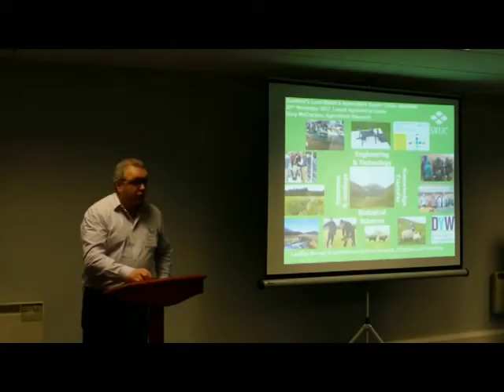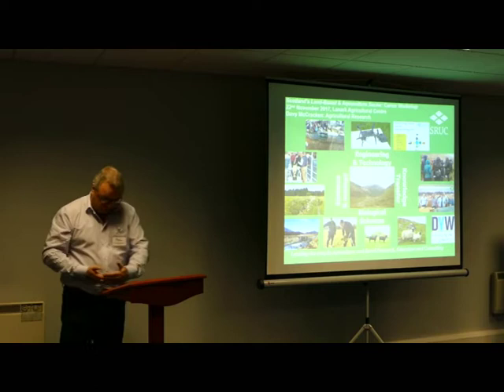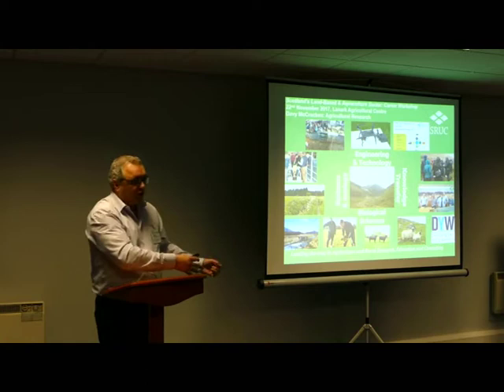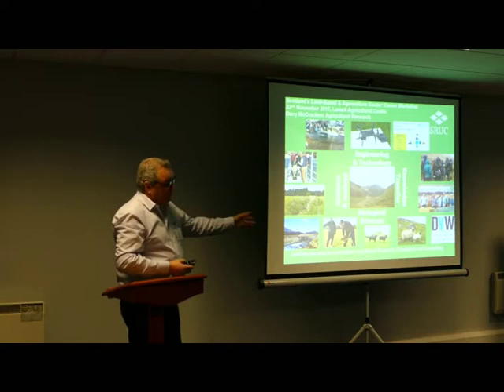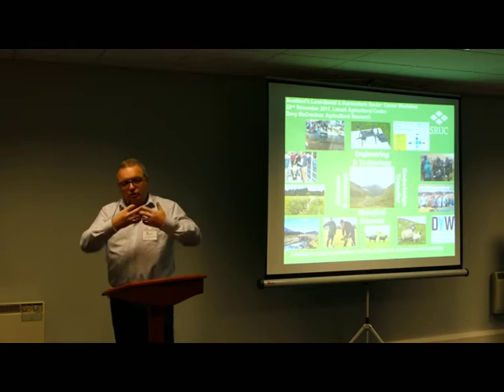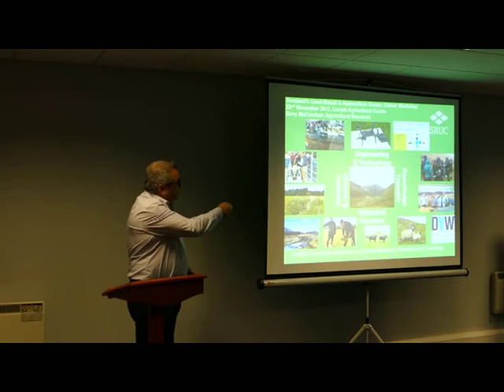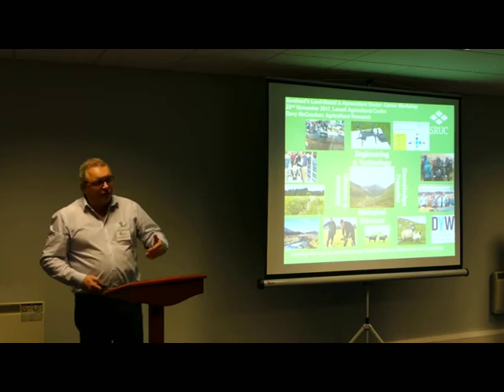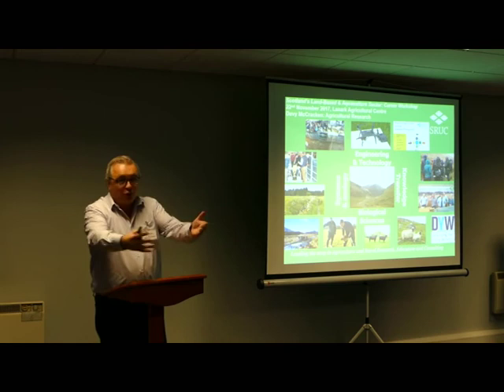Agriculture careers presentation by Professor Davy McCracken of SRUC